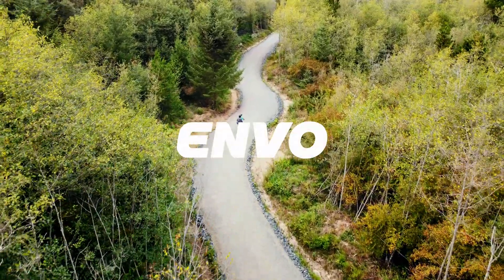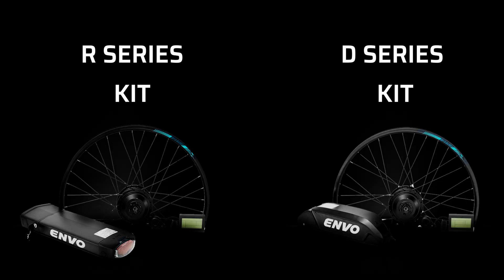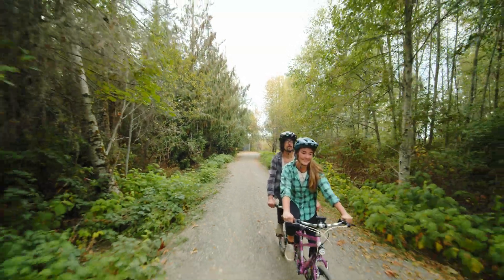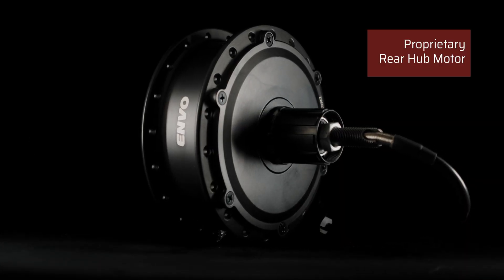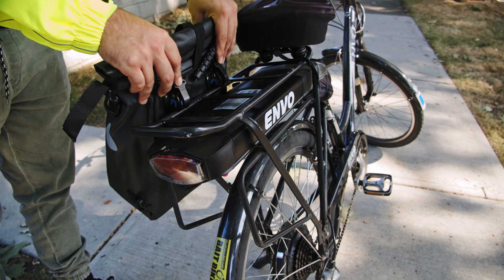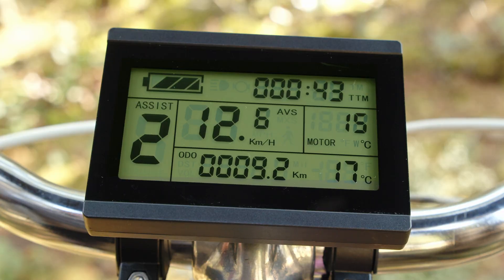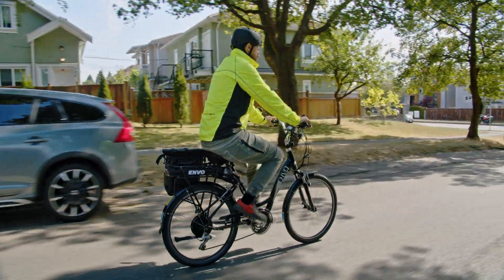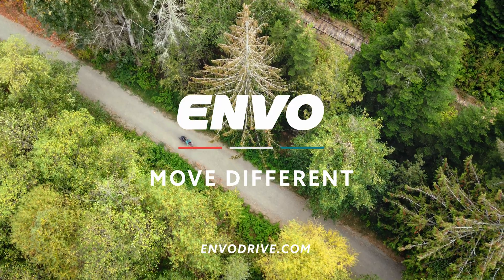ENVO Conversion Kit: Convert your Bike to an E-Bike | Proudly Canadian 🍁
Fun, ergonomic, and safe, electric bike conversion kits are the perfect solution for those who love to cycle but need to increase their range and power. If you're interested in converting your regular bicycle into an electric one, then you'll need an ebike conversion kit.